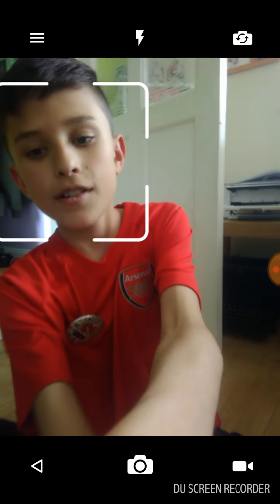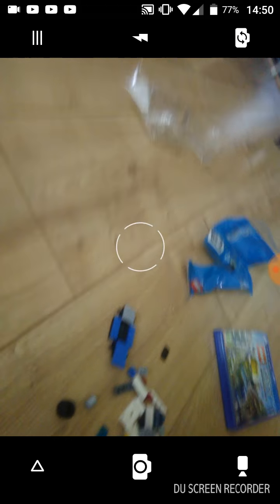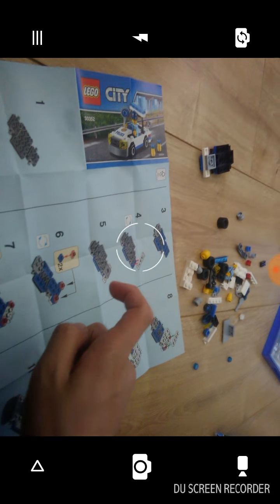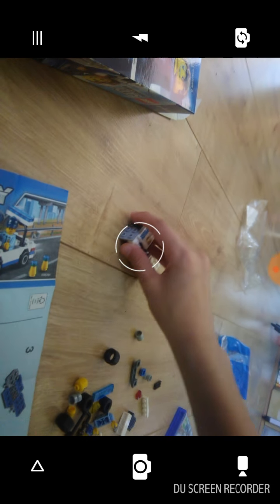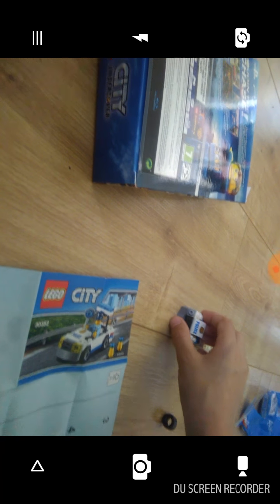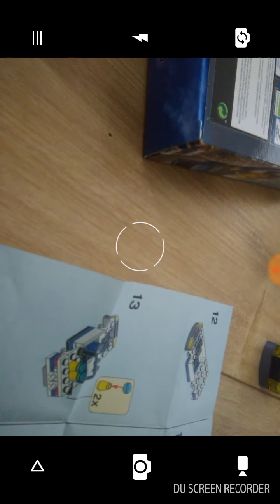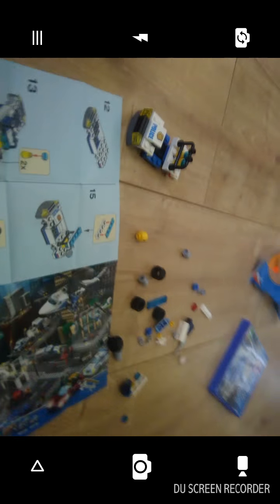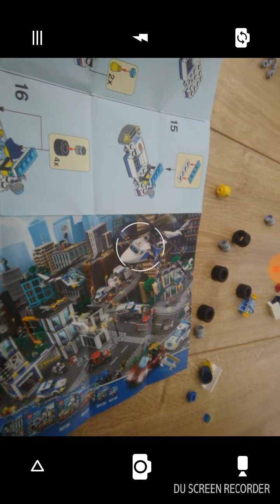20+ subscriber special!!!!! + face reveal and more!!!